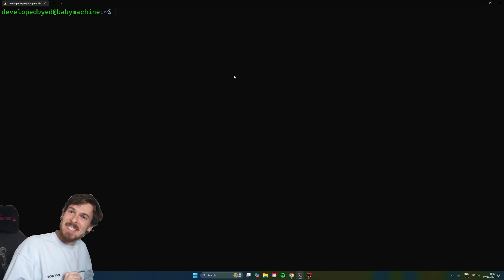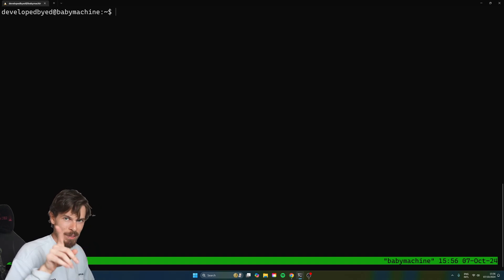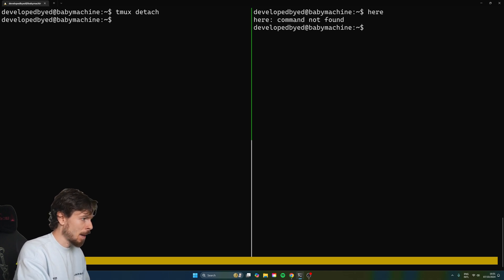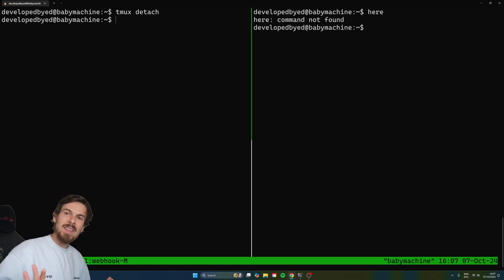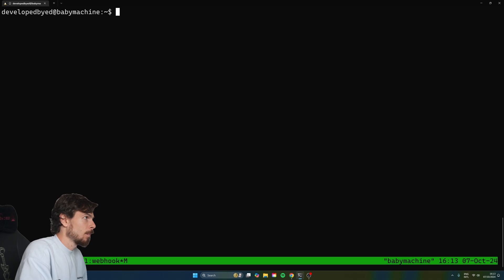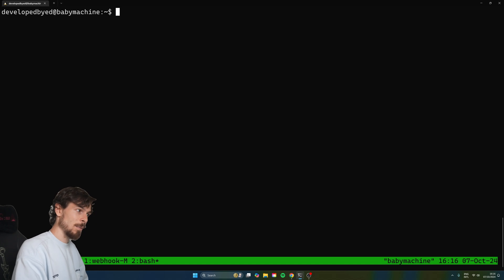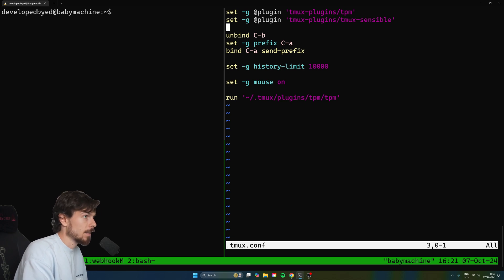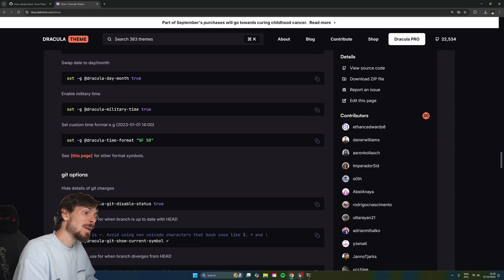This Terminal Will Give You Superpowers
More info about tmux and tpm

🎶 Dope tracks🔥
Chillhop Music
Teddy Roxpin, MAXIMILLIAN - Vermont Canyon

chromo, the dreamer - Clementine.